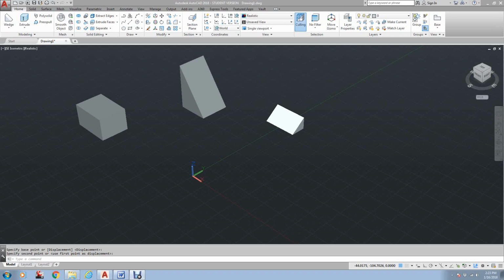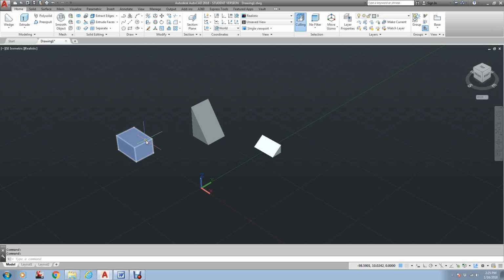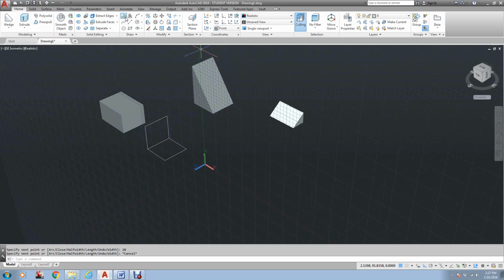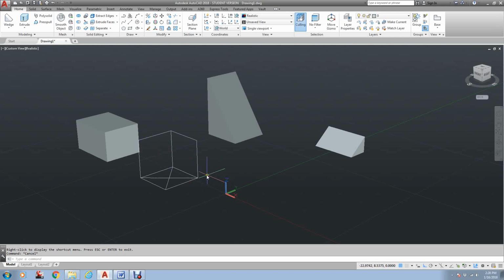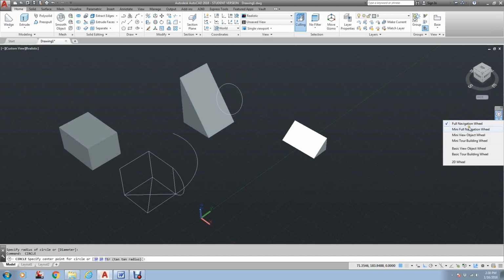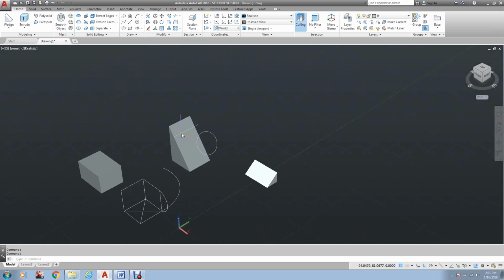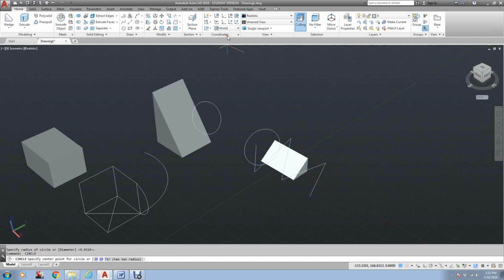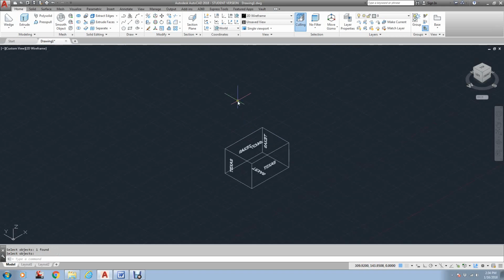2018 Advanced Autocad Dobson 3d Planes Command